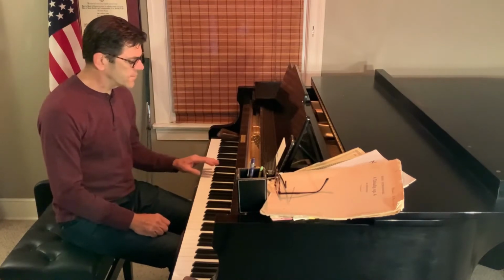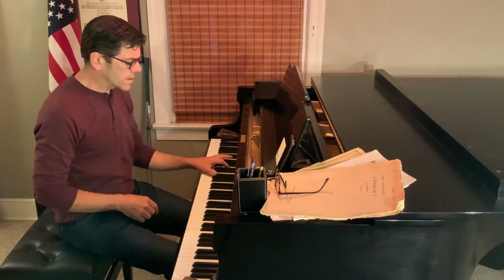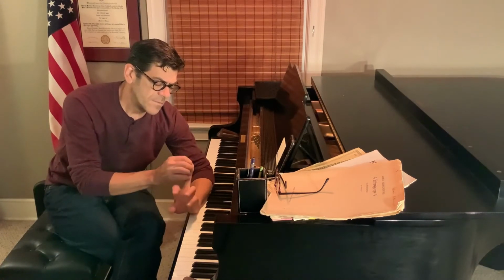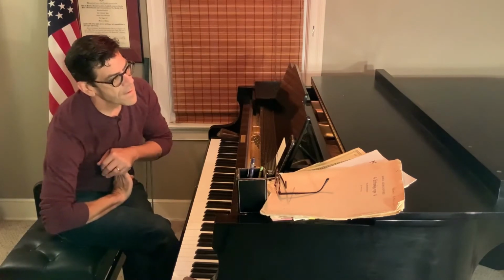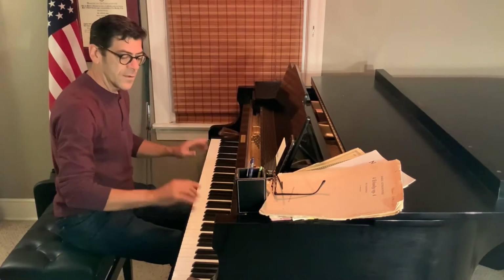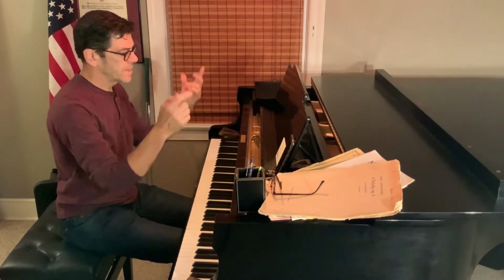piano warm up to prevent injury